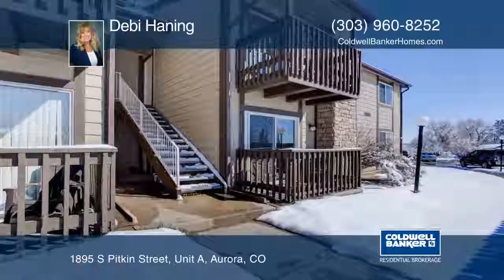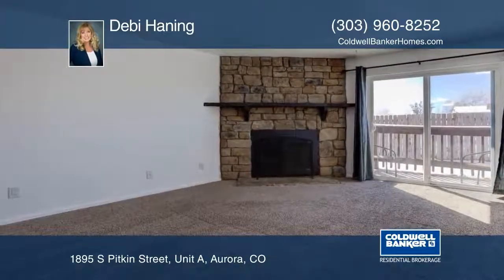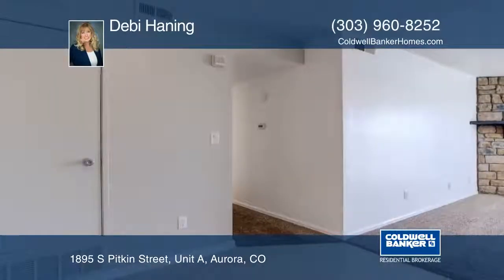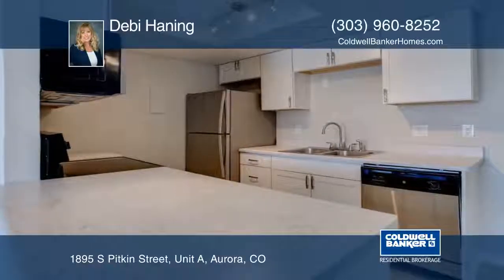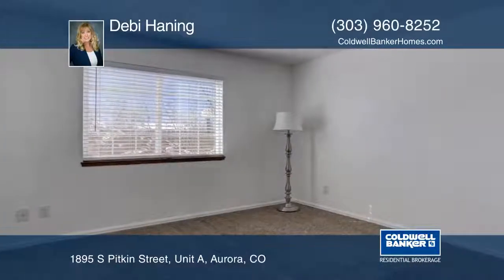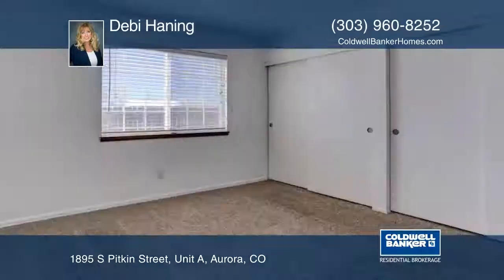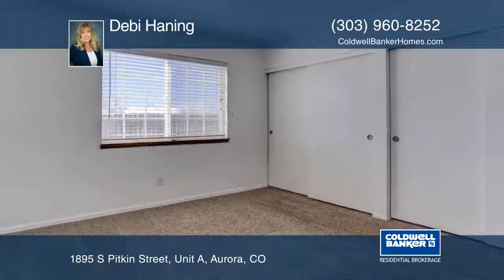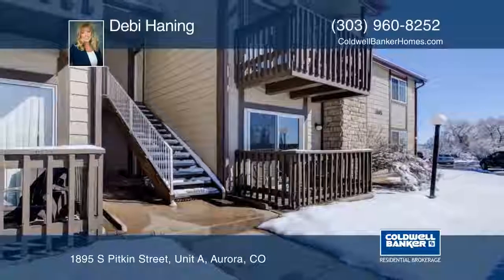1895 S Pitkin Street, Aurora CO